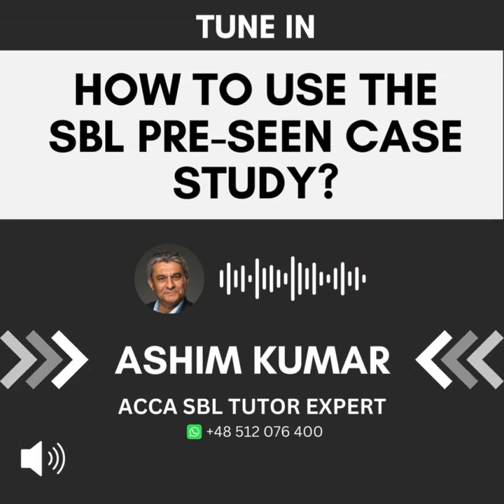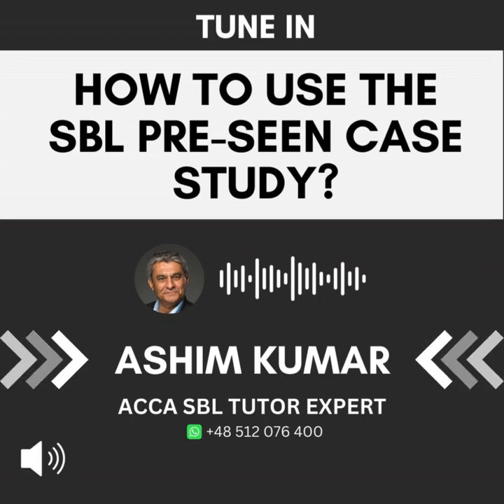How to use the SBL pre seen case study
🎧 Dive into Expert Guidance: ACCA Examiner's Podcast on SBL Pre-seen Case Study! 🌟

Exciting news for all SBL candidates! The ACCA released a must-listen podcast offering invaluable insights on how to navigate the SBL pre-seen case study. Whether you're gearing up for the upcoming exam or looking to enhance your preparation strategy, this podcast is a game-changer.

Tune in to gain exclusive access to expert tips, strategies, and analysis straight from the source. Don't miss out on this golden opportunity to sharpen your skills and maximise your chances of success.

Listen to the podcast now and unlock the key to mastering the SBL pre-seen case study! 🎙️💼